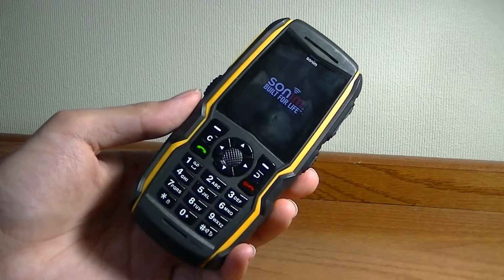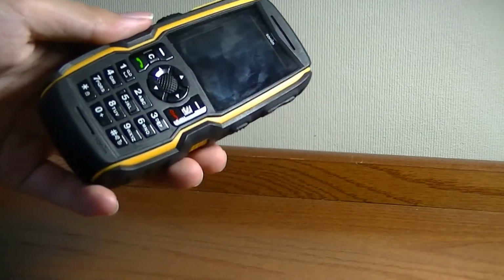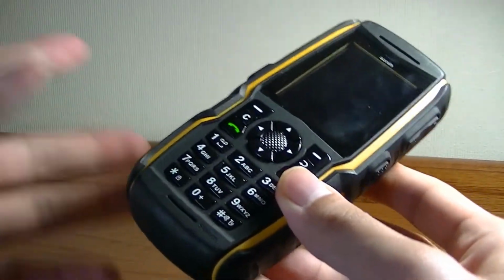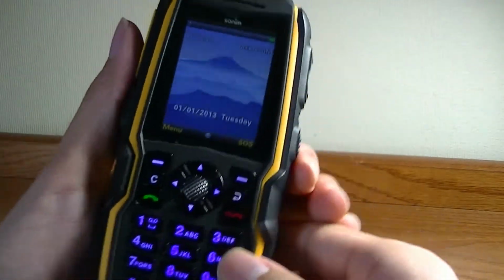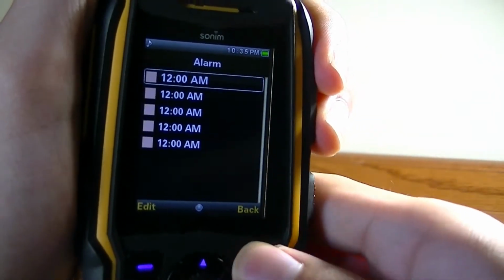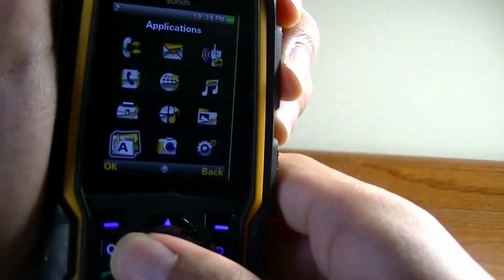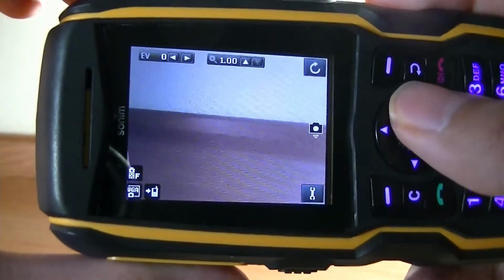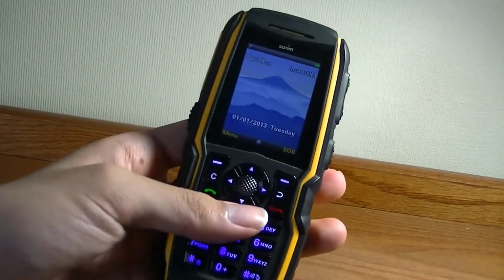REVIEW: Sonim Bolt SL - Rugged Waterproof Cell Phone!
Sonim XP1520 BOLT SL - Ultra Rugged (IP-68) Cell Phone

Details:
The Sonim XP1520 BOLT SL represents the optimal and affordable rugged choice for IT and Telecom Managers as well as independent contractors in industries such as Construction, Transportation and Logistics, Heavy Manufacturing and Agriculture who make sourcing decisions for mobile devices to be used by hundreds of related users.

Equipped with AT&T’s enhanced Push-To-Talk functionality, the Sonim XP1520 BOLT SL enables teams to work smarter with near instantaneous one-to-one and one-to-many communications.

Combining the speed and reliability of 3G with ultra-rugged features, it is the best solution to improve productivity and safety of workers in challenging environments.

The Sonim XP5560 Bolt is a rugged feature phone. It comes with a 2" display, 128 MB RAM, and microSD slot for up 16 GB memory.

PTT - Push to Talk. Connect instantly with a single or group chat. Loud Audio 2.3 mm speaker
Ultra Rugged. IP-68 Submersible up to 2 meters for 1 hour in water. Impervious to dust and micro particles
Beyond Mil Spec -810G Drop test. Withstands 2 meter drop test.
Corning Goriliia Glass for Extreme Shock & Scratch Resistant.
Bluetooth 3.0 with DUN, HSP, HFP, OPP, PBAP, FTP, AVRCP, A2DP
MediaTek MT6276
1950 mAh battery